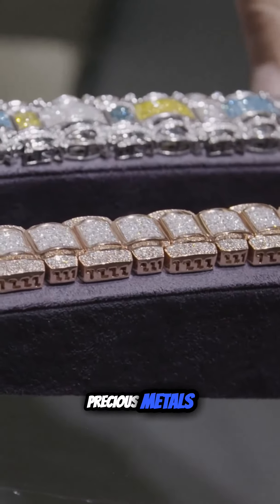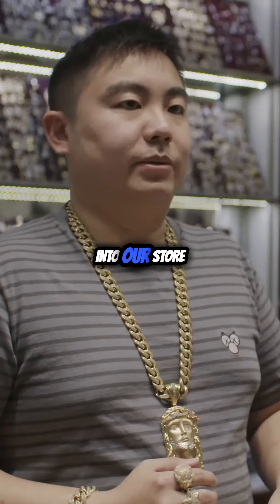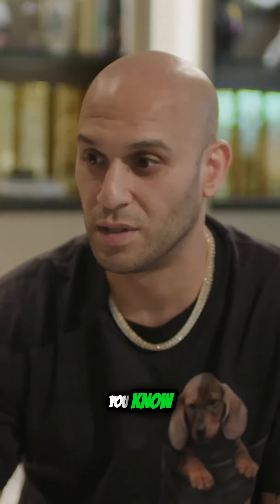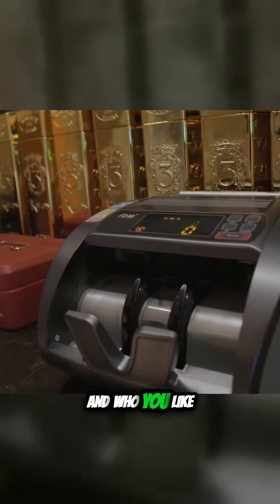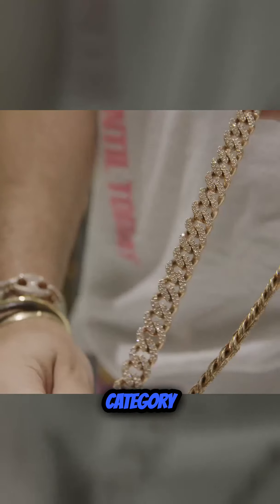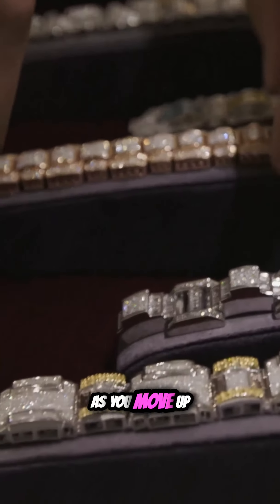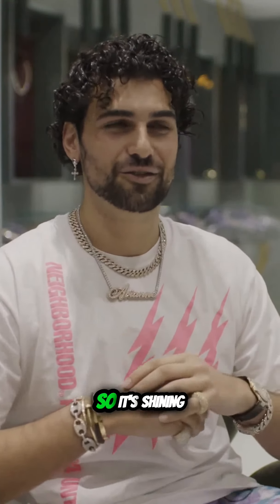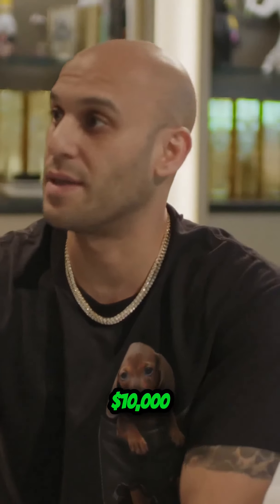The Surprising World of Custom Jewelry From Metals to Stones and Price Range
Join us as we unveil the artistry, craftsmanship, and personal stories behind custom jewelry making. Whether you're a jewelry enthusiast, looking to buy a special piece for someone, or just curious about the process, this video is for you. Get ready to be amazed by the creativity and beauty of custom jewelry design.